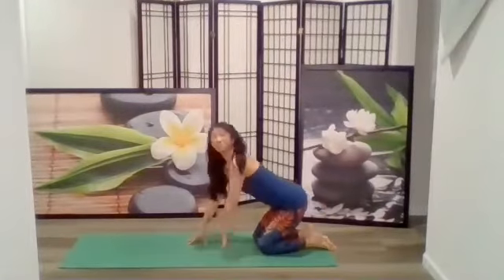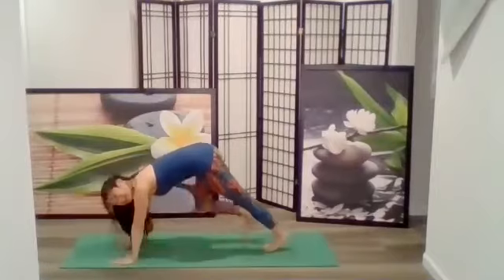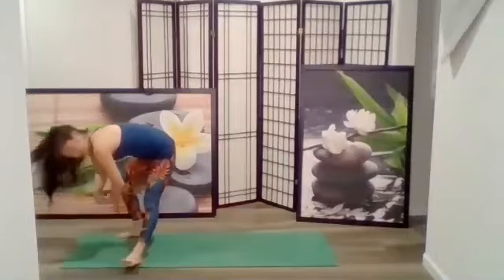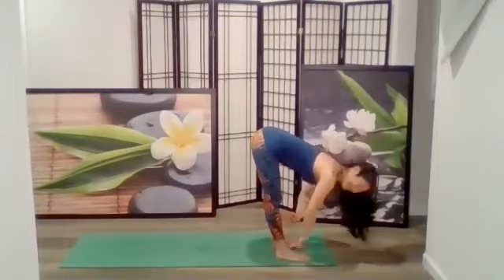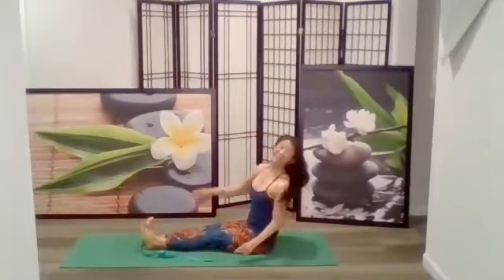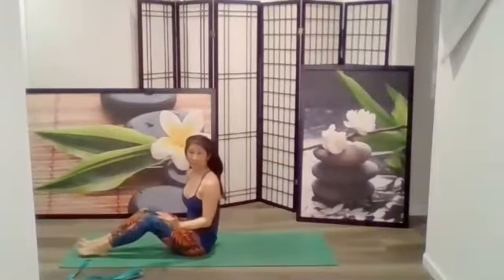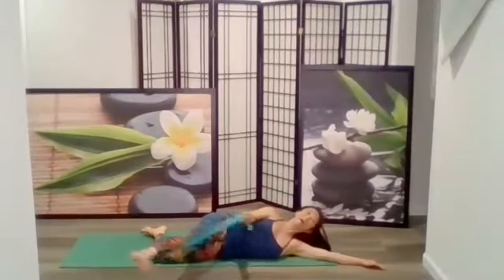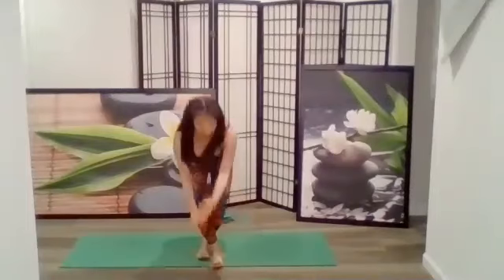Gentle Flow with Carol 13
Slower movements, simpler poses, and modifications are encouraged. This is a wonderful class for beginners, or for those who want a slower pace with more instruction. This is a really nice way to gently introduce yourself to flow yoga